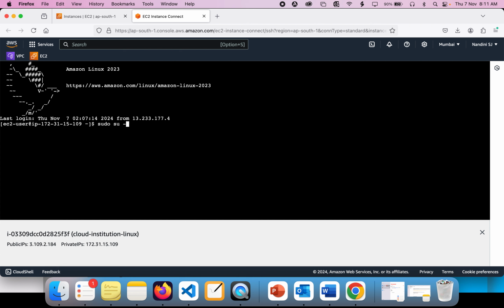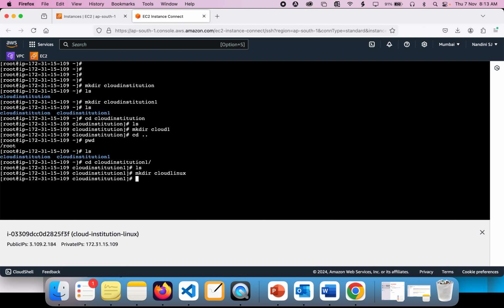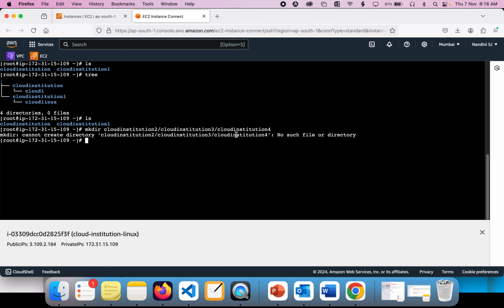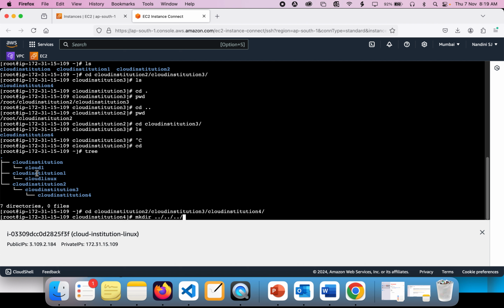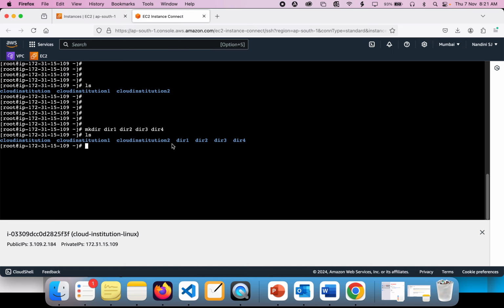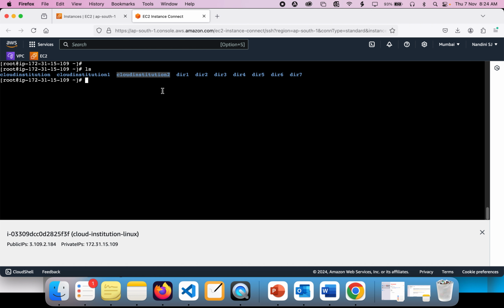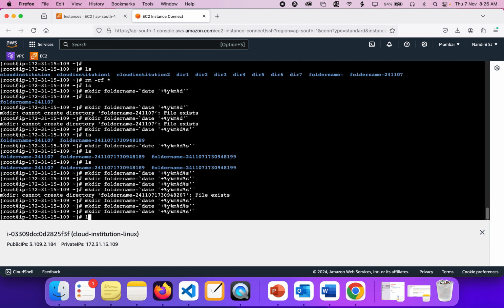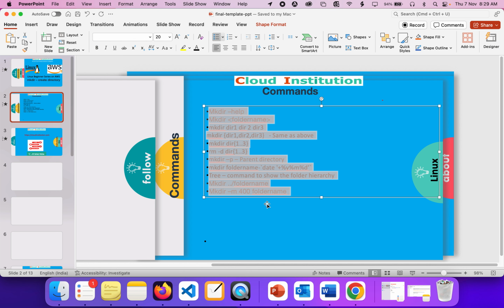Linux Beginner Series on AWS 2 mkdir – create directory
Commands used:

mkdir –help
mkdir cloudinstitution
mkdir dir1 dir 2 dir3
mkdir {dir1,dir2,dir3   - Same as above but different syntax
mkdir cloudinstitution{1..3}
rm -d cloudinstitution{1..3}
mkdir –p – Parent directory
mkdir cloudinstitution-`date '+%y%m%d'`
yum install tree -y
tree – command to show the folder hierarchy
mkdir ../cloudinstitution
mkdir –m 400 cloudinstitution